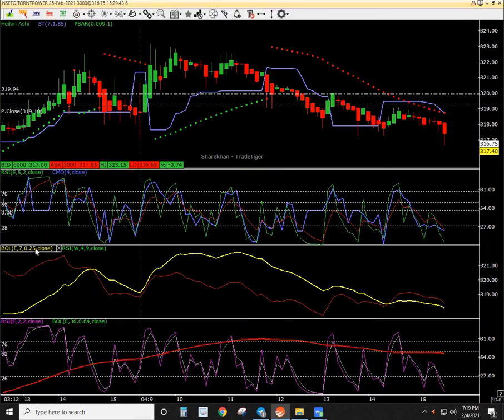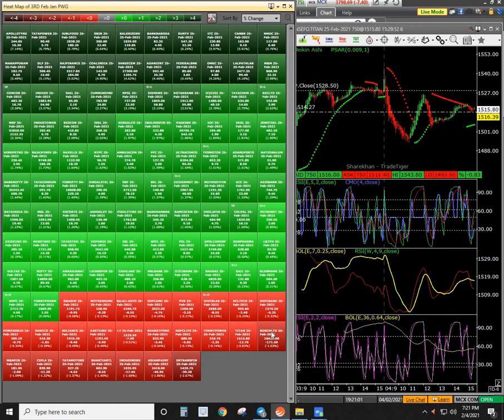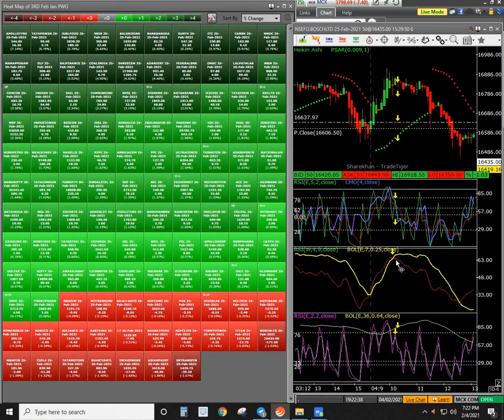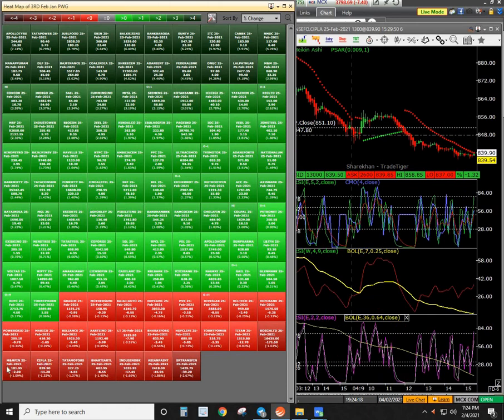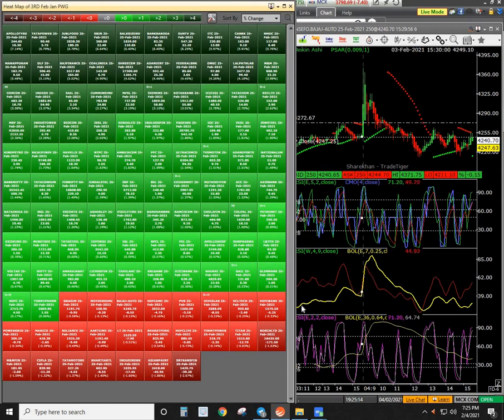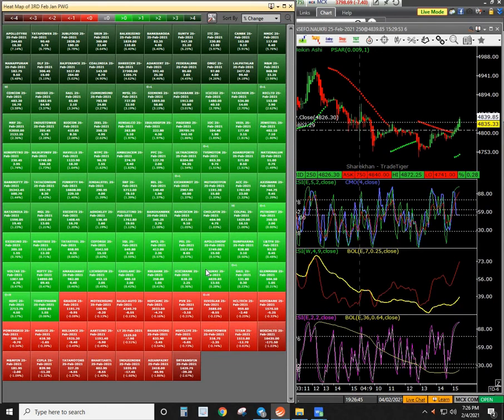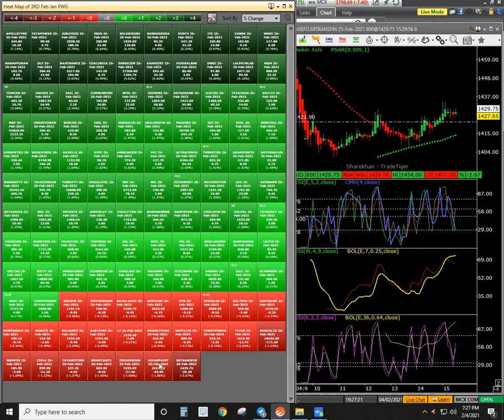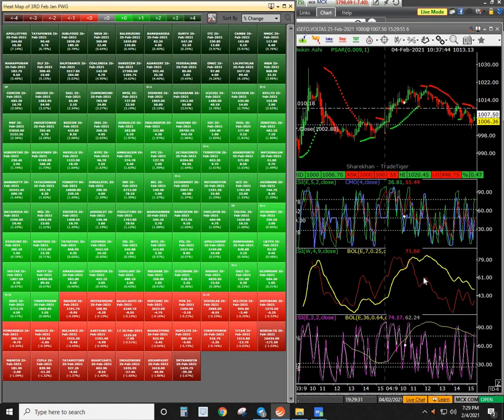trading strategies 2 4 2021 7 30 37 PM